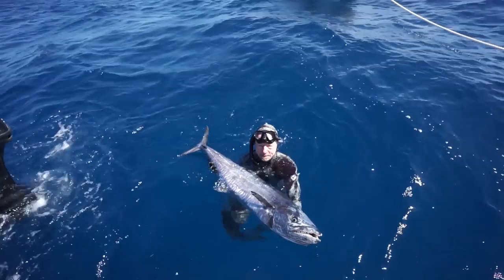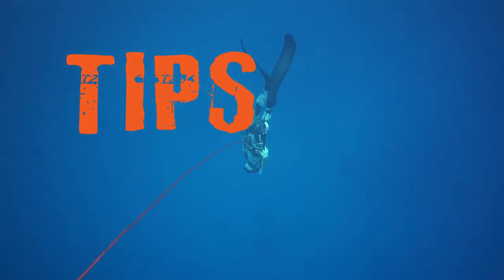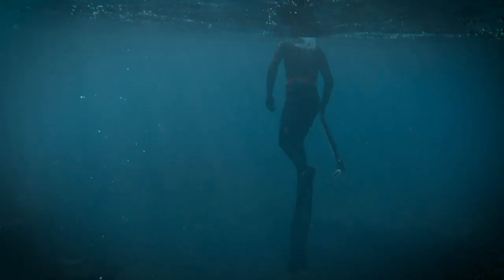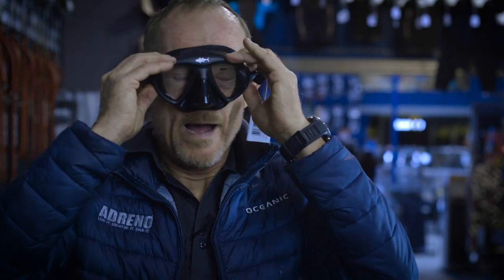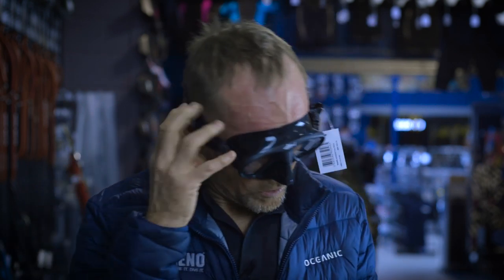Freediving Surface Protocol | ADRENO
Upon surfacing in competition freediving, there are certain things a freediver must do to get an okay for their dive. This is known as freediving surface protocol. Freediving surface protocols are the same in every freediving competition in Australia and New Zealand and are set by AIDA International.

In this video, Wayne Judge runs through the standard freediving surface protocols in Australian competitions.